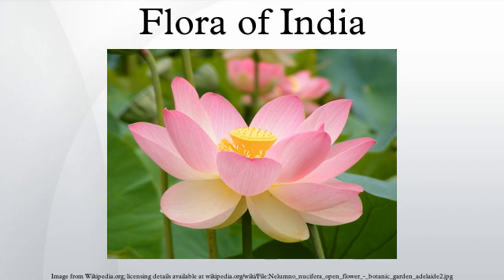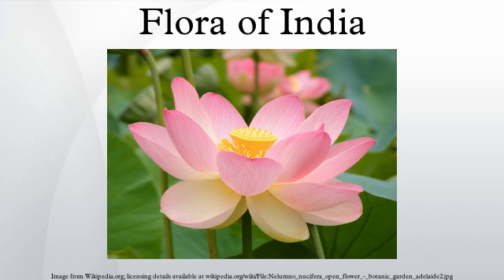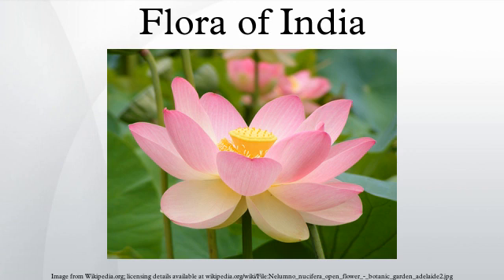Flora of India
The Flora of India is one of the richest of the world due to a wide range of climate, topology and environments in the country. It is thought there are over 15000 species of flowering plants in India, which account for 6 percent of the total plant species in the world. Due to the wide range of climatic conditions, India holds rich variety of flora that no other country can boast of. India covers more than 45,000 species of flora, out of which there are several species that are not found anywhere else. Since ancient times, use of plants as a source of medicines has been the inherent part of life in India. There are more than 3000 officially documented plants in India that holds great medicinal potential. India comprises seven percent of world's flora. India is divided into main eight floristic regions namely - Western Himalayas, Eastern Himalayas, Assam, Indus plain, Ganga plain, the Deccan, the Malabar and the Andamans.